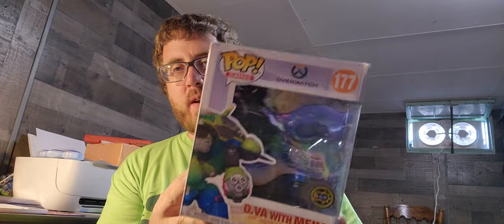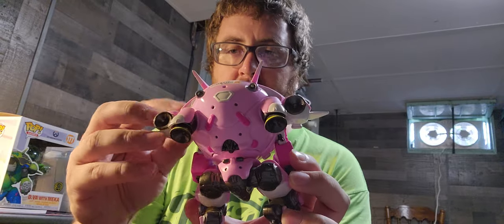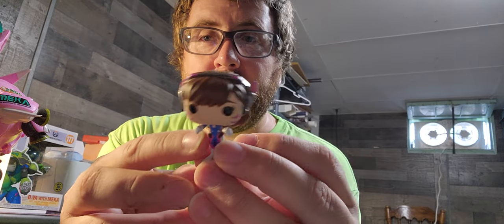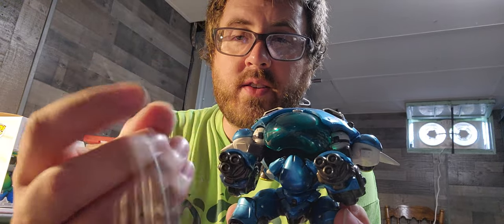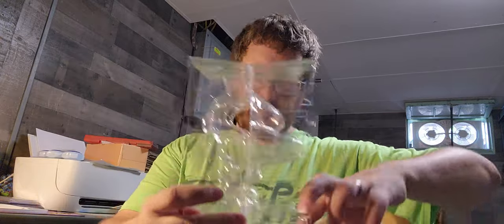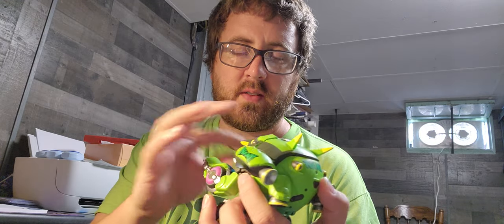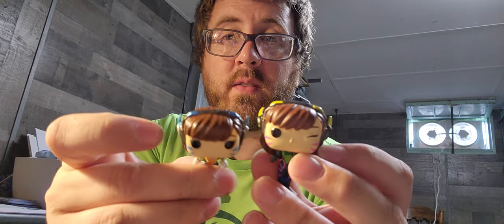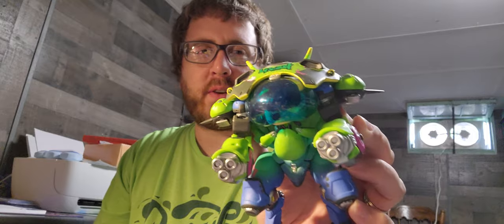Funko Pop Overwatch D.Va with Meka Nano Cola Special Edition Unboxing